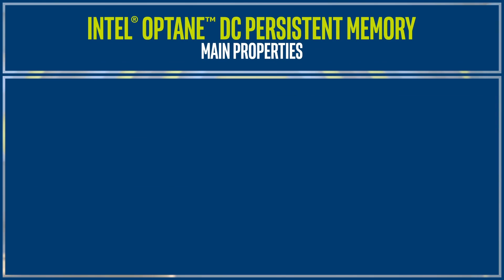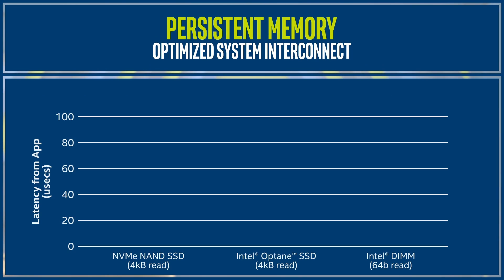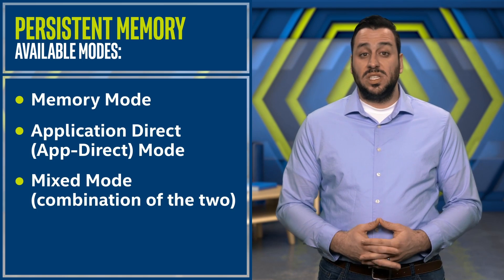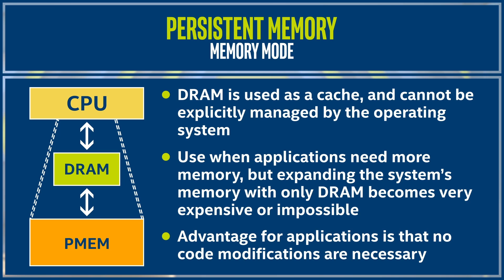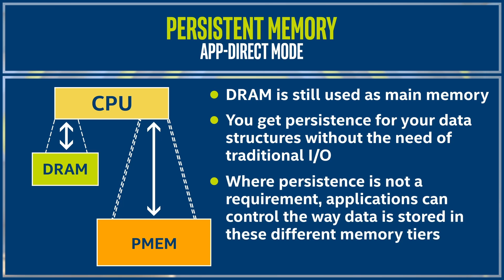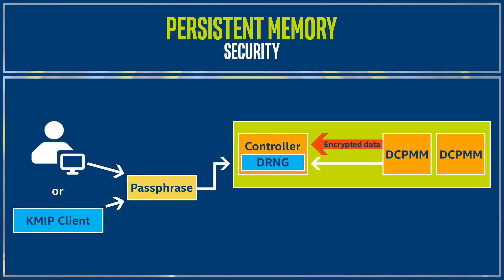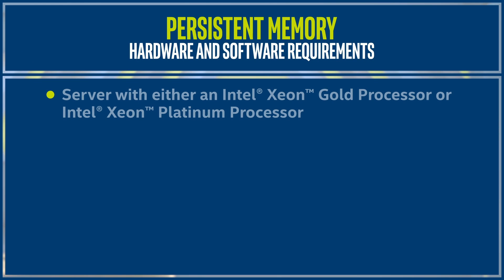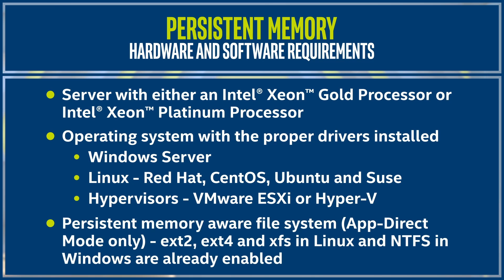Overview of the New Intel® Optane™ DC Memory | Intel Software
This video provides an introduction to Intel® Optane™ DC Persistent Memory.